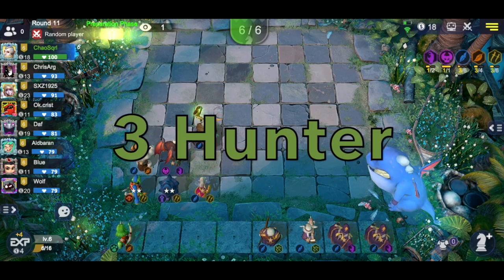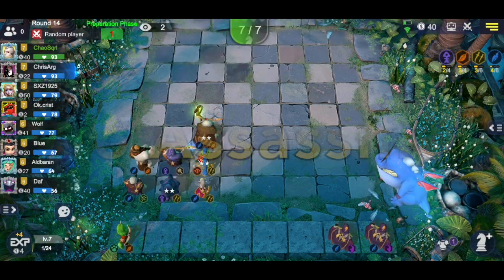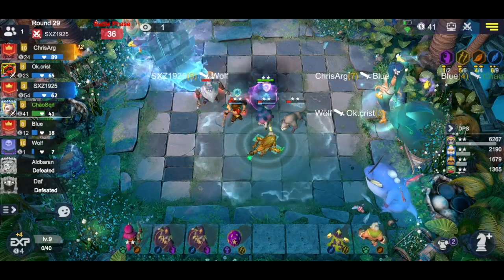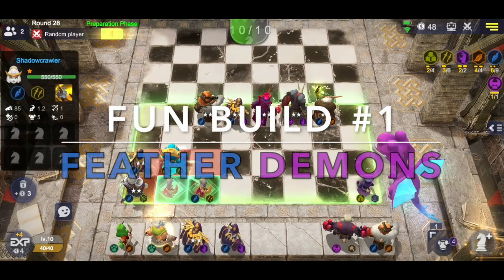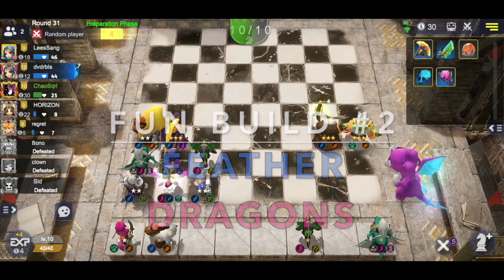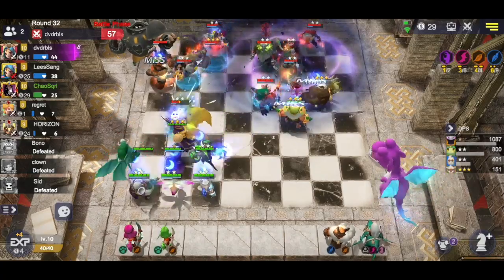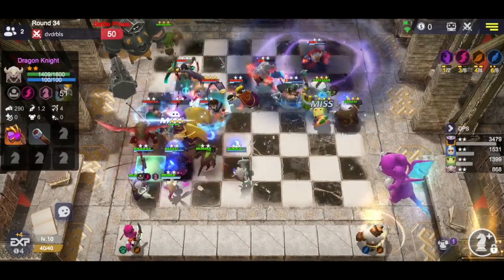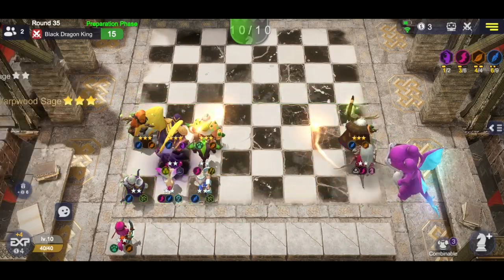Feather DEMONS + Feather DRAGONS | Gameplay | Auto Chess Mobile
Auto Chess Mobile gameplay guide covering Feather DEMONS and DRAGONS build, strategy, positioning, items, hero substitutions, formation, tips, tricks, and more!

✔ Support me in-game by using my personal code: n2MUzG

► Add me in-game: (Asia) YPEUF or (NA) MFVDB

Visit Chaos Squirrel on YouTube to get up-to-date META team builds, QUEEN level gameplay and guides, as well as the latest Auto Chess Mobile news and more!